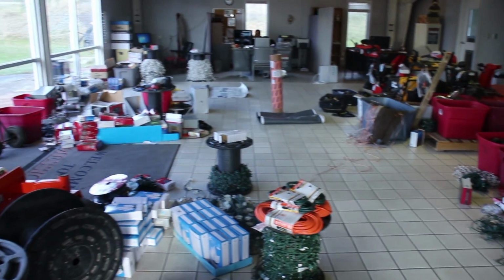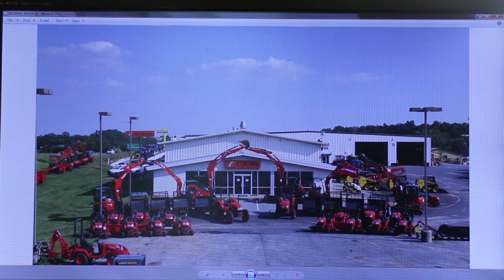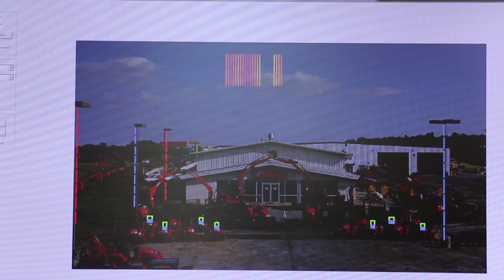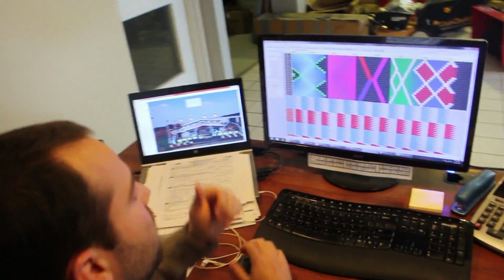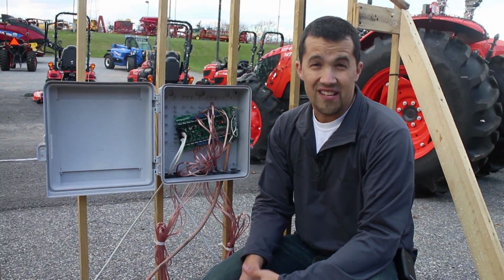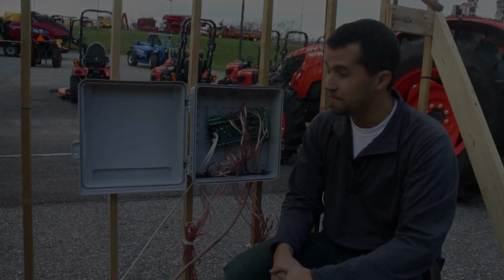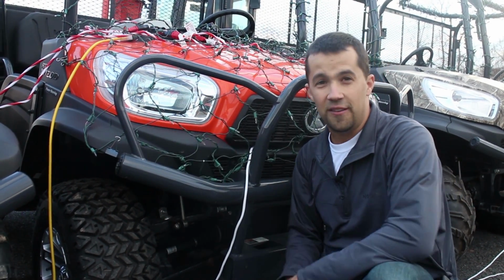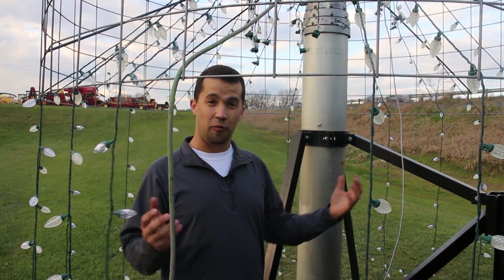Messick's 2015 Christmas Light Show Behind Scenes Look | Light-o-Rama How To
for Show Dates & Times.